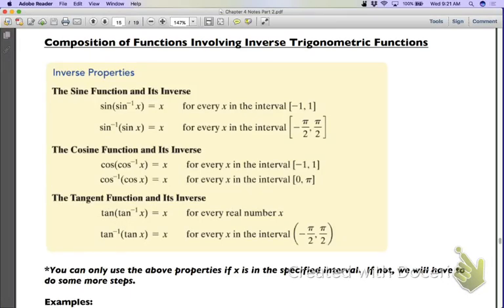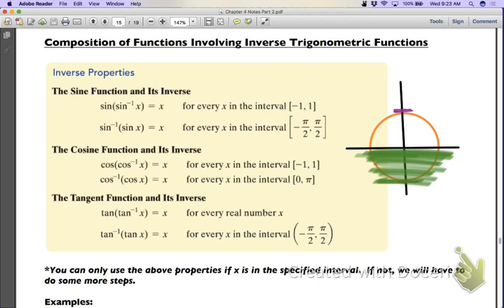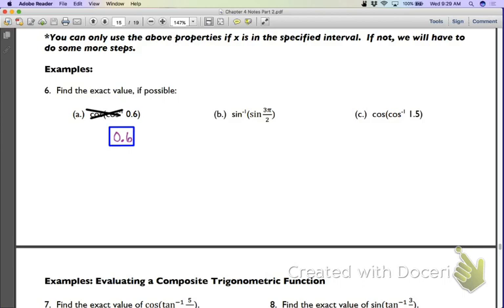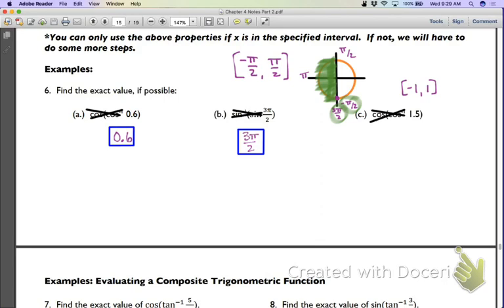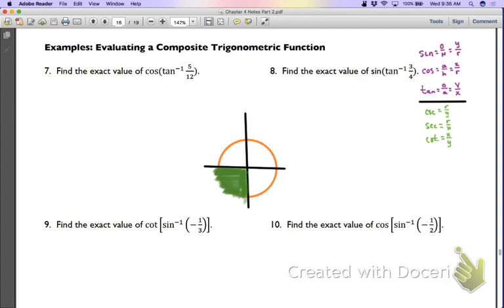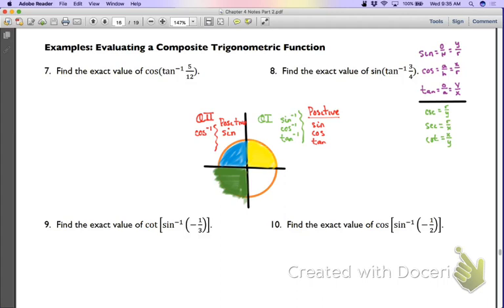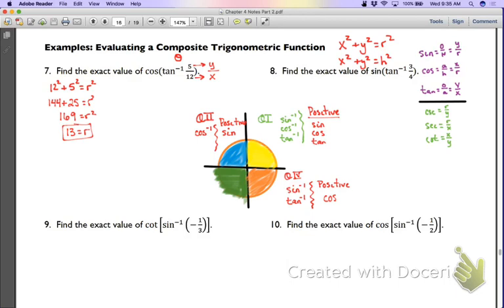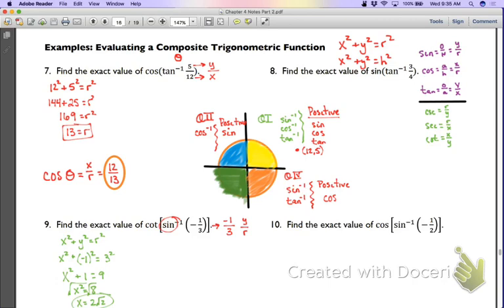PreCalc - Composite Trig Functions - NOTES 4.7 Day 2